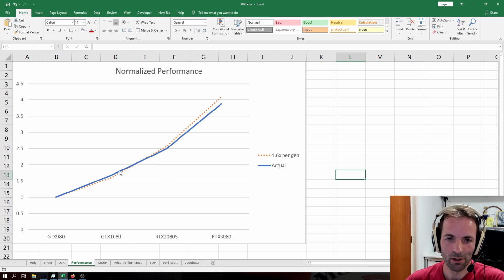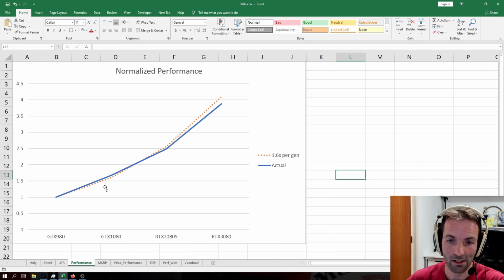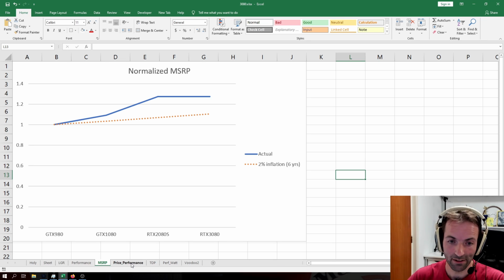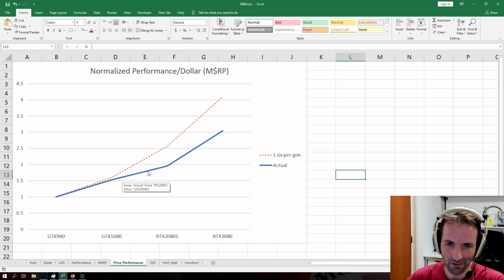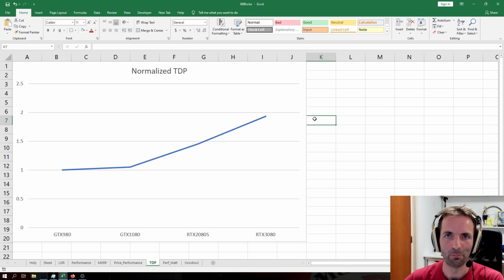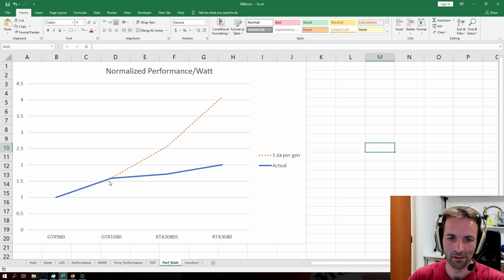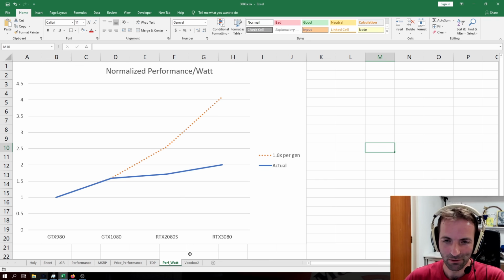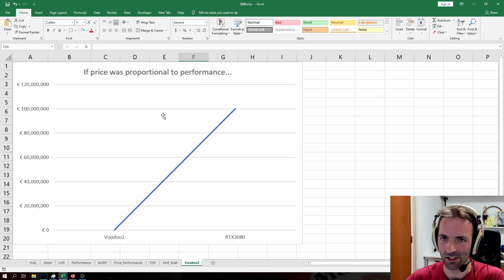RTX3080: Deflating some of the hype with the power of EXCEL (yay)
For a much better video AND amazing accent, watch this instead.

Remember, the video is about the CONCEPT of looking at generational improvement! No RTX or DLSS was used when making this thumbnail